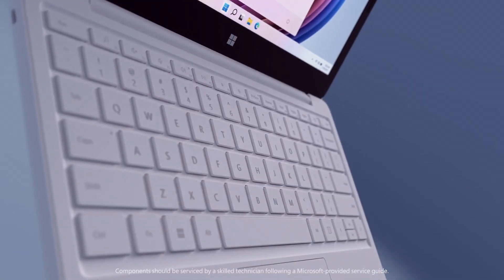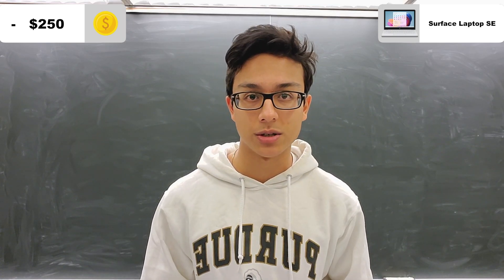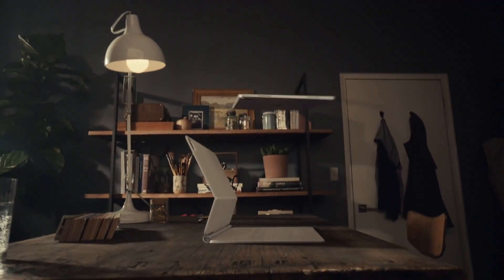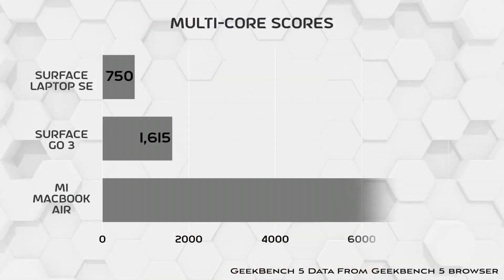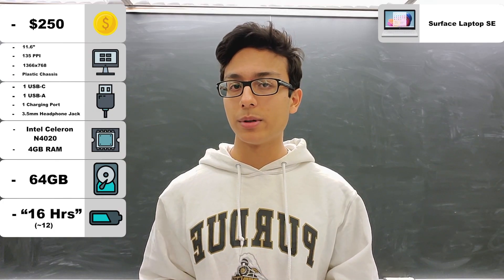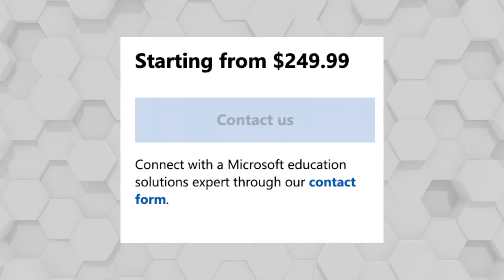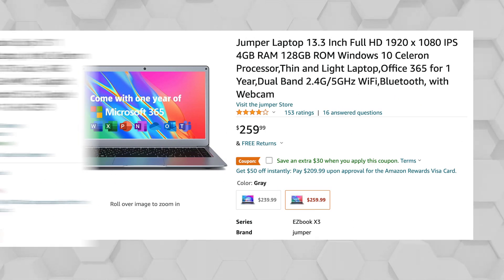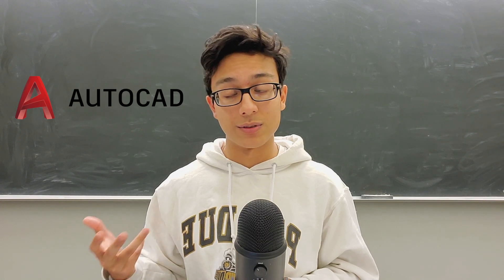Surface Laptop SE – Microsoft’s New CHEAPEST Laptop Ever!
See Rooster Tech overview of the Microsoft Surface Laptop SE. A buyer's guide.